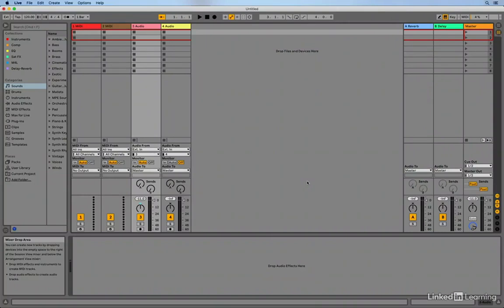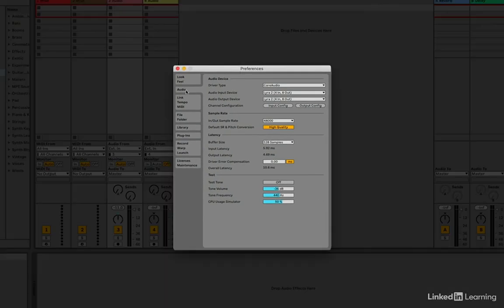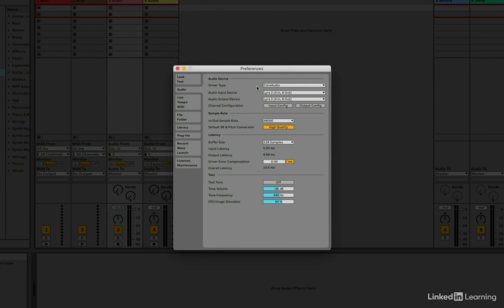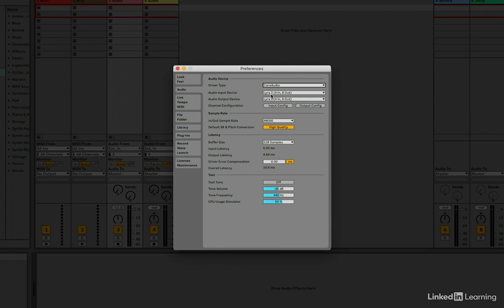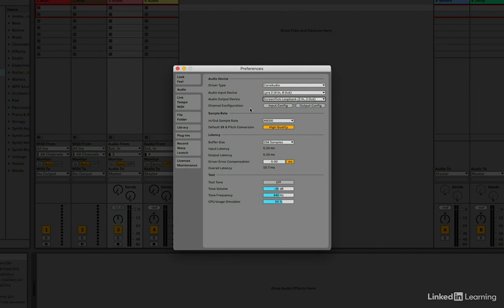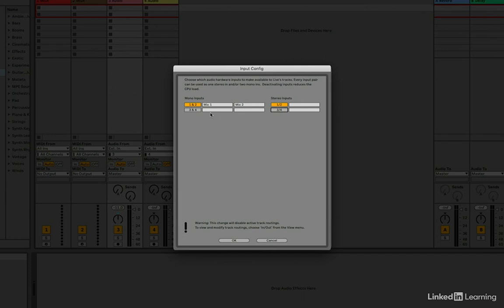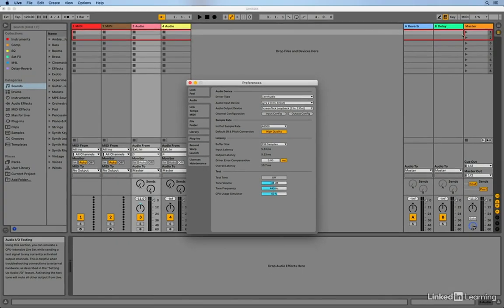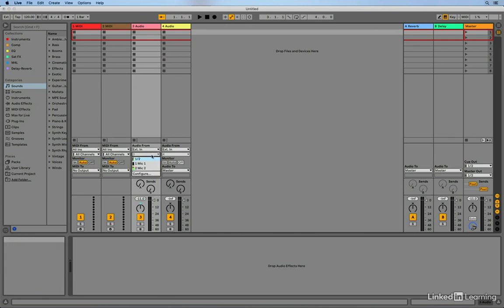Ableton Live 11 Essential Training The Basics: Audio IO setup